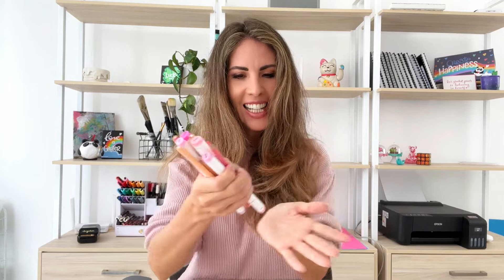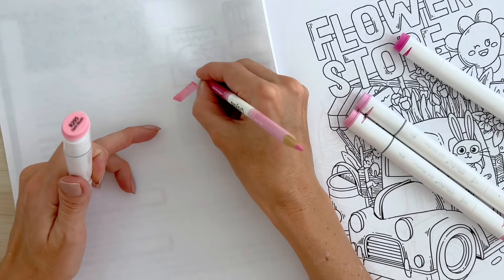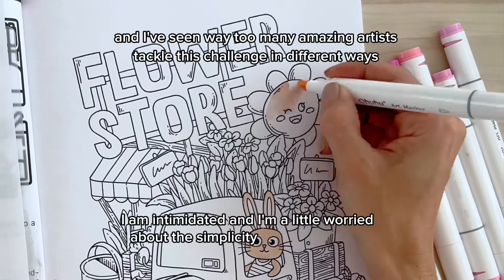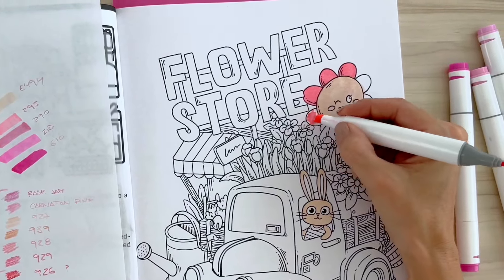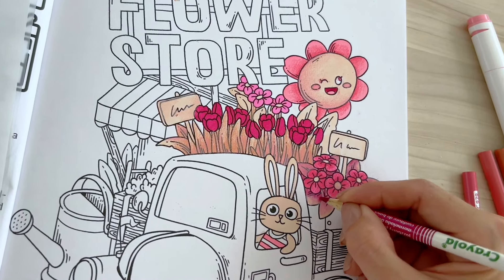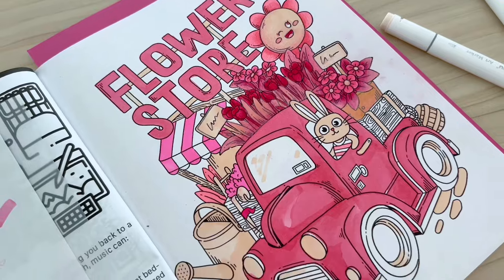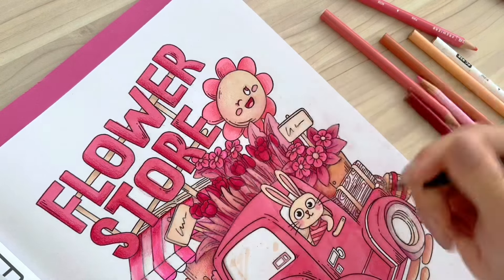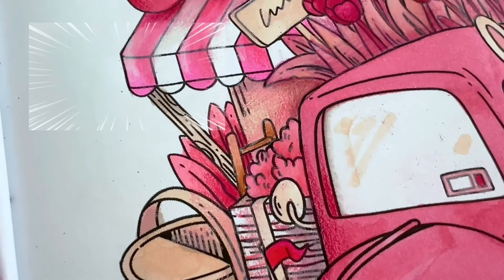Coloring using ONLY ONE color 🩷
Hi! Come have a little fun with me as I try the one color challenge (also known as using all my pink markers) with only 5 markers! 🤣

I bought the cutest book and I wanted to color it so bad so I thought this would be the perfect opportunity!

Can’t wait to see what you think about this one!

Paula-

The book
The coloring pencils
The markers I have
The markers I want now 🫣